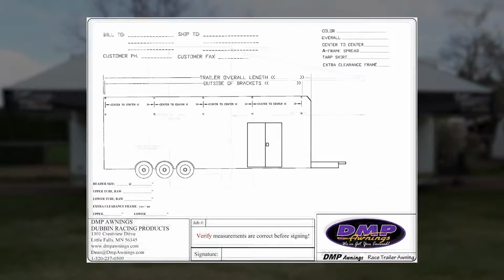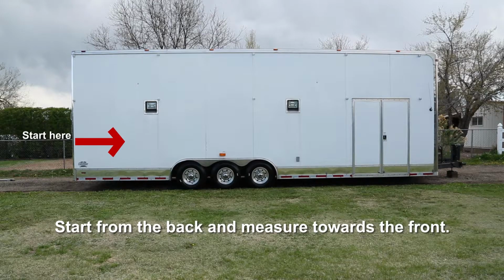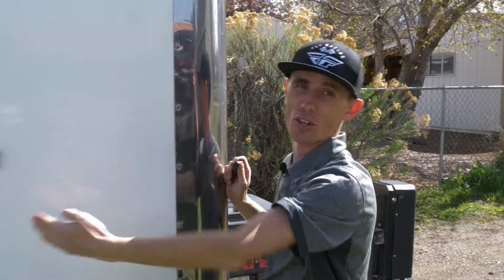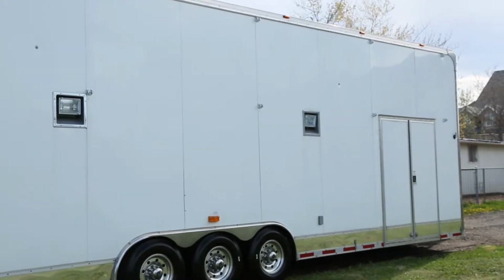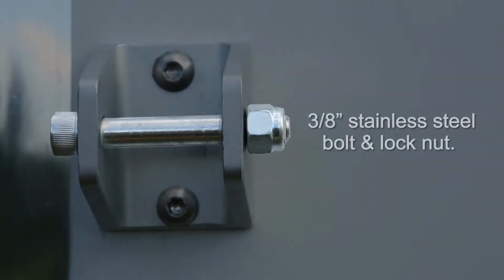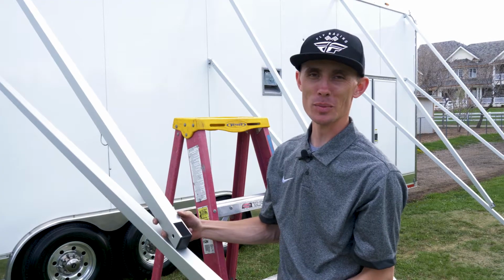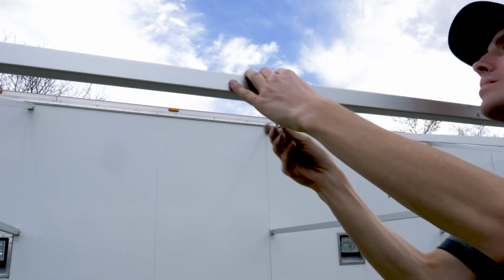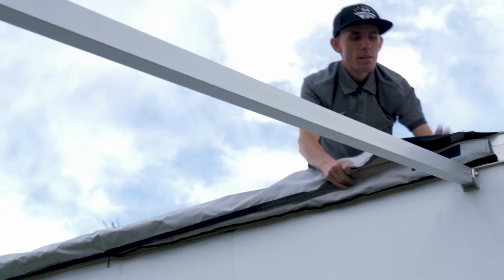How To Install Your DMP Awning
DMP Awnings is your leader in custom fabricated Awnings